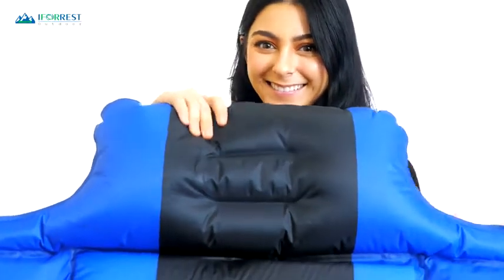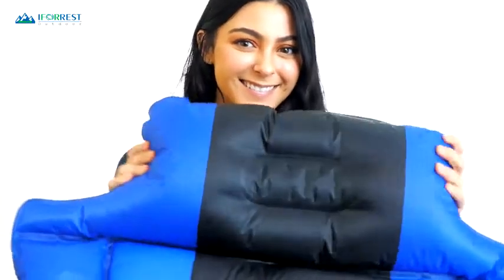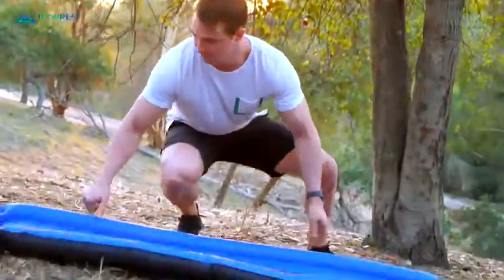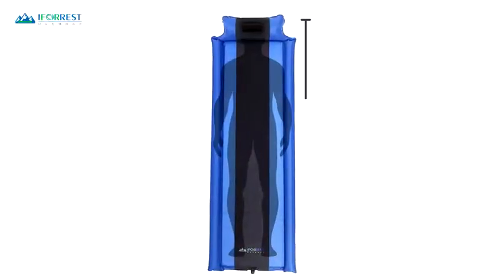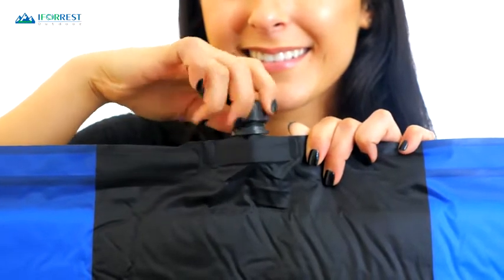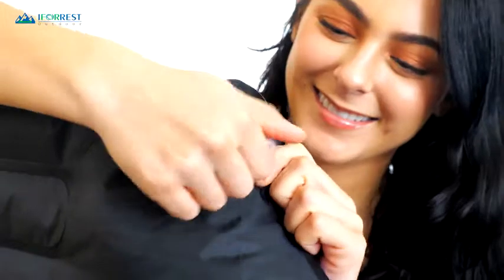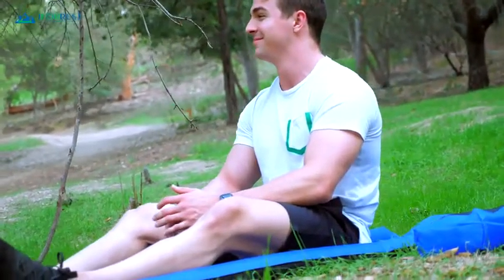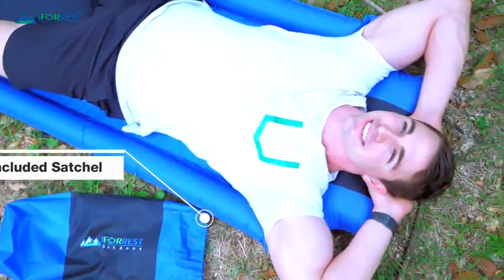IFORREST Sleeping Pad with Armrest & Pillow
✅ Check Our Best Pick For You

Top 5 Best Sleeping Bags for Camping & Backpacking
Are you looking for the best sleeping bags for camping & backpacking of  2020? These are some of the coolest  sleeping bags for camping & backpacking  we found so far:

✅1.Coleman Big Basin 15 Big and Tall Adult Sleeping Bag

✅2. KingCamp All Season Oversize Cotton Cover Camping Sleeping Bag with Removable Liner

✅3. king camp double sleeping bag for 2 adults you

✅4. Sleepingo Double Sleeping Bag for Backpacking, Camping

✅5. TETON Sports LEEF Sleeping Bag

✅6. Nemo Kayu 800-Fill Down Mummy Sleeping Bag

✅7. NEMO Women's Aya15

If you’ve ever spent a night in the back country too cold to sleep, shivering uncontrollably, and desperately waiting for the sun to rise, then you fully understand the importance of a quality sleeping bag.

A sleeping bag not only acts as your bed in the back-country but it's also a shield against cold and damp weather, and the right one makes any camping trip much more enjoyable.
Because of their importance to not only your well-being but to the success of any camping trip, picking out the right sleeping bag is vital.

But, when you're looking for a sleeping bag or quilt, you’ll quickly find that there are a lot of options out there. To help you out we put together this list of the best sleeping bags on the market. We considered every aspect of sleeping bag performance, including warmth, weight, comfort, and versatility.

So, whether you want the market's best overall bag or just a great deal, these sleeping bags offer a great balance of warmth, weight, comfort, and functionality to help keep you comfortable wherever your next adventure takes you.

Whether you love to go fast with the lightest gear on the market or prefer a more leisurely adventure with lavish, comfortable gear, these are our recommendations on the best backpacking gear for maximizing camp comfort, minimizing trail weight, and increasing smiles along the way.

Infinite Review is a participant in the Amazon Services LLC Associates Program, an affiliate advertising program designed to provide a means for sites to earn advertising fees by advertising and linking to Amazon.com. As an Amazon Associate I earn from qualifying purchases.